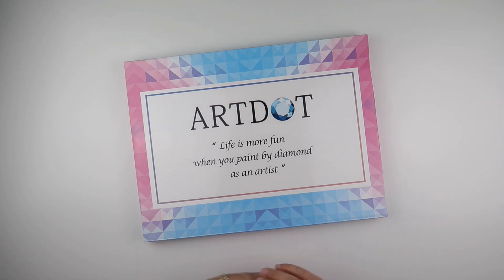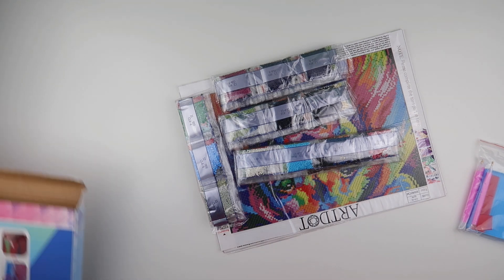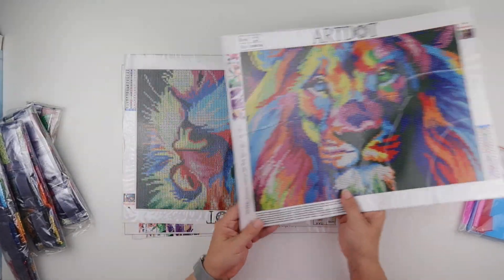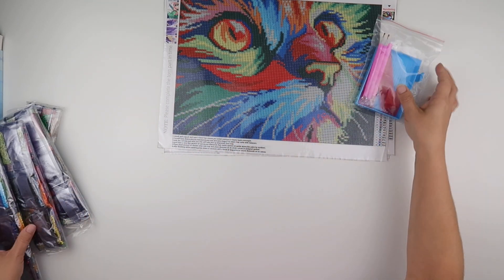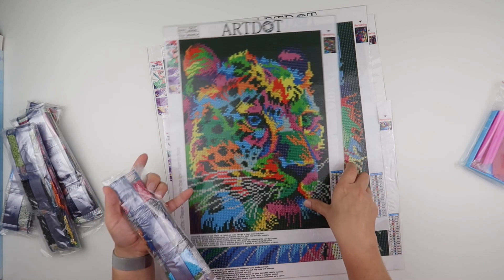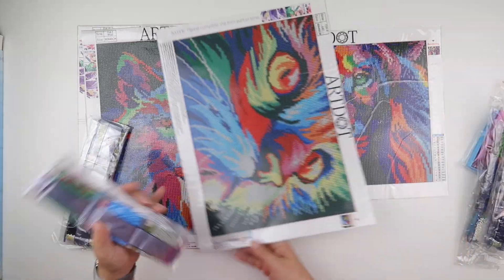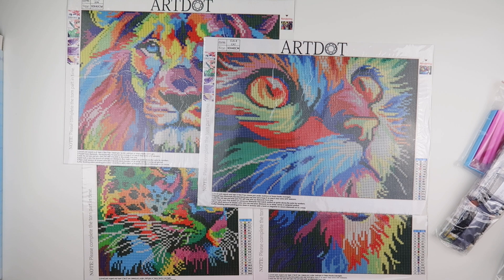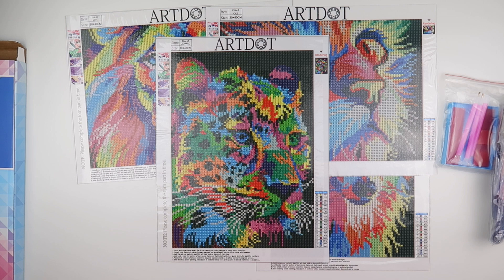Diamond Painting - Unboxing | ArtDot on Amazon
If you like what you see, you can get yourself one